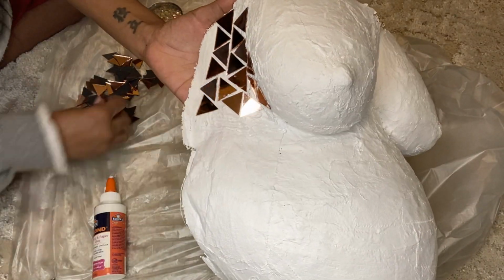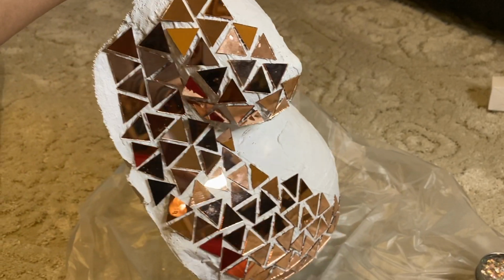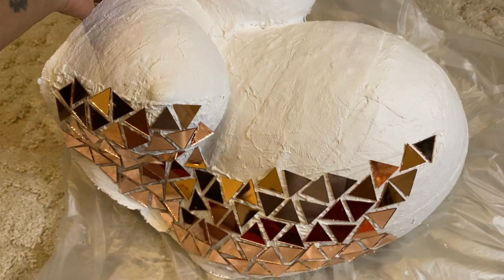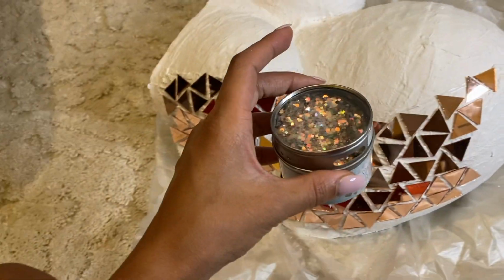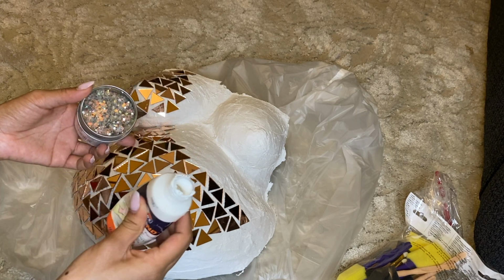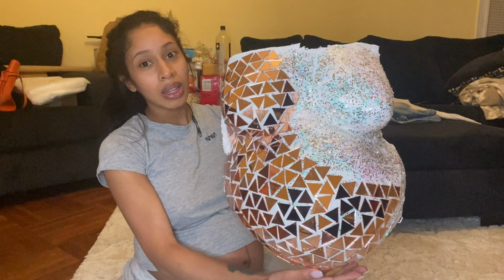Decorating My Pregnancy Belly Cast | Pt. 2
Decorating my pregnancy belly cast with rose gold mosaic tiles & "unicorn party" glitter. Hope you like it! (P.S. I’m late posting, so I’m now 37 weeks! Just 3 more to go ^_^)

‘Unicorn Party’ Glitter -

Rose Gold Mosaic Tiles -